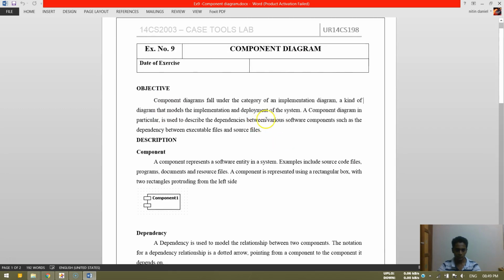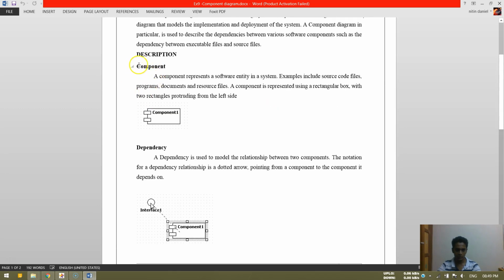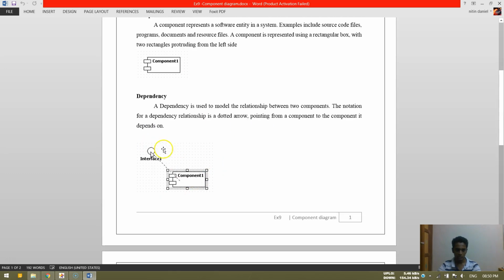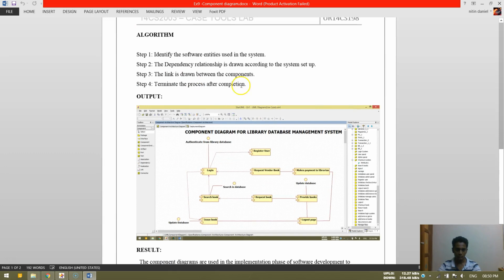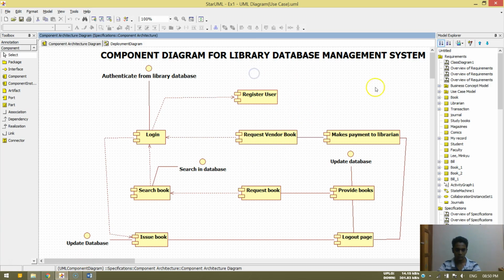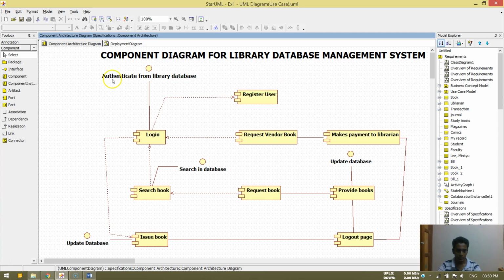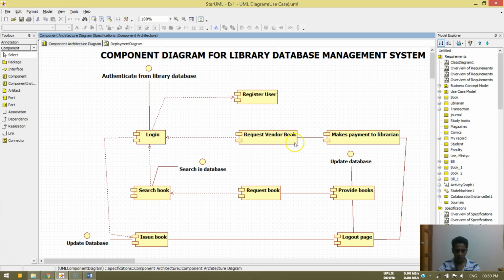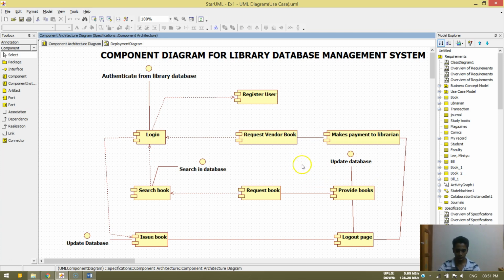Ex9 Component diagram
Component diagrams fall under the category of an implementation diagram, a kind of
diagram that models the implementation and deployment of the system. A Component diagram in
particular, is used to describe the dependencies between various software components such as the
dependency between executable files and source files.